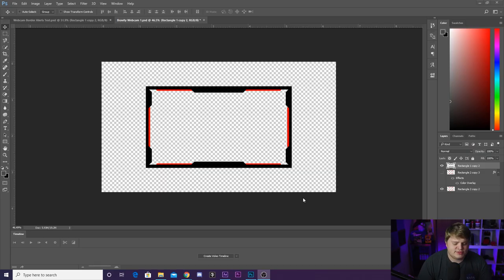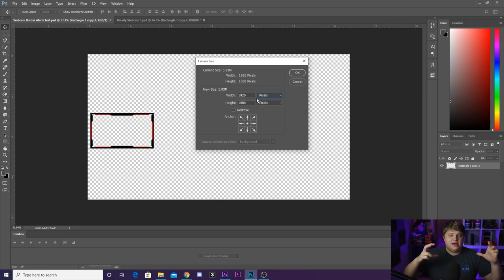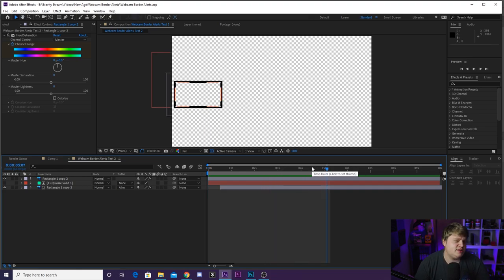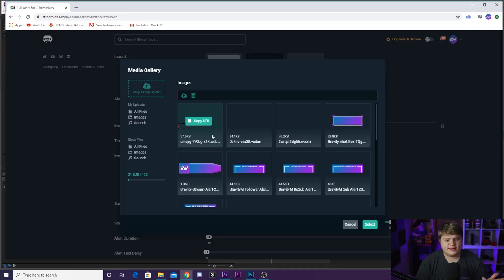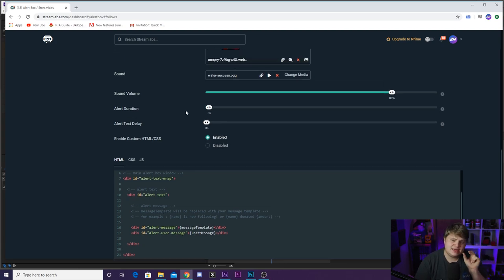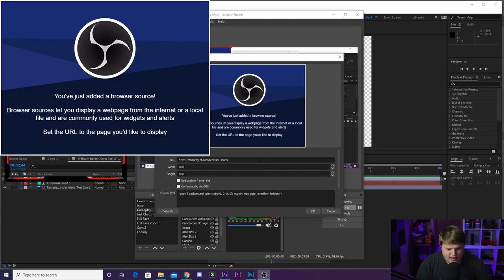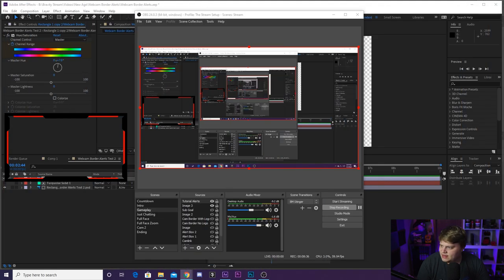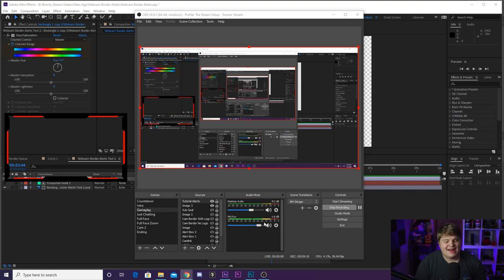How To Make Your ALERTS Affect Your WEBCAM BORDER!!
In today's video I show you an awesome technique for making your stream alerts not only have awesome graphics but also change you webcam border! Enjoy!